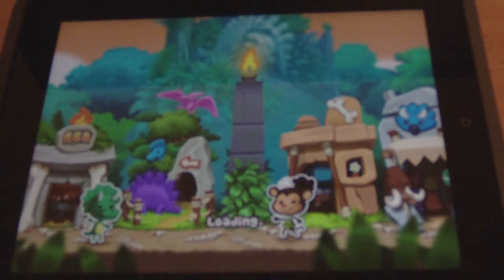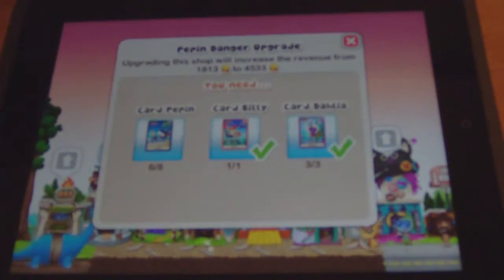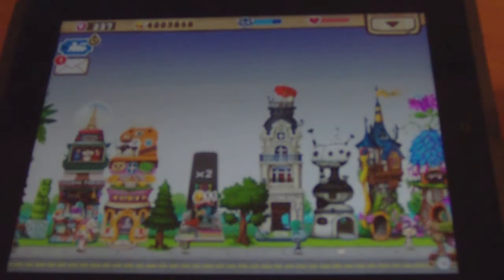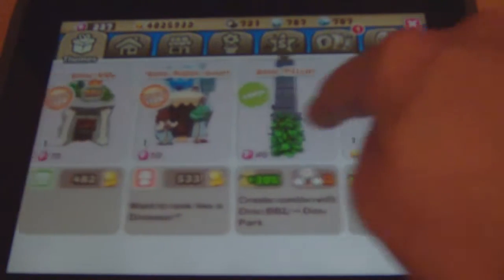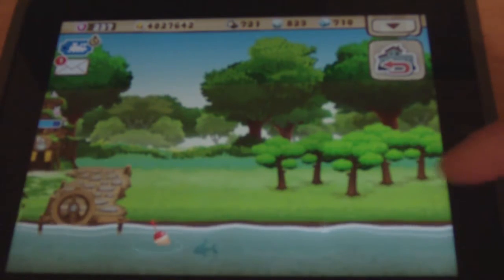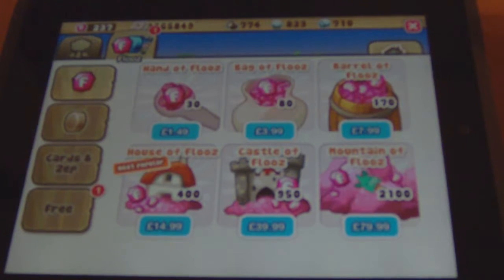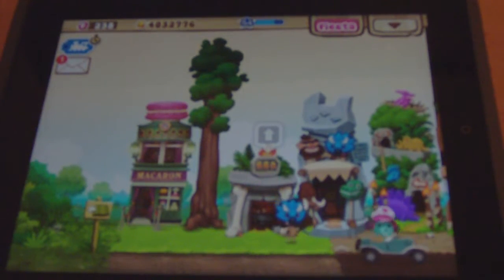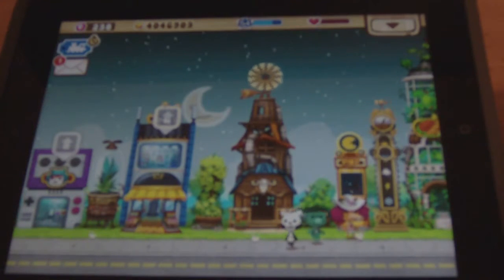Happy Street - iPad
It had to happen eventually! We take a look at one of my fav freemium games. Add me on Game Centre: Lorfarius